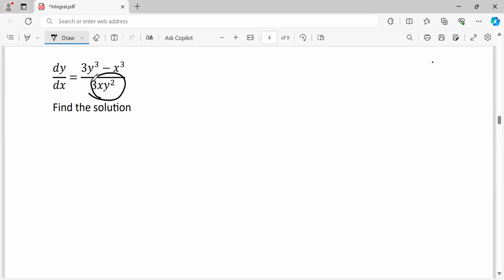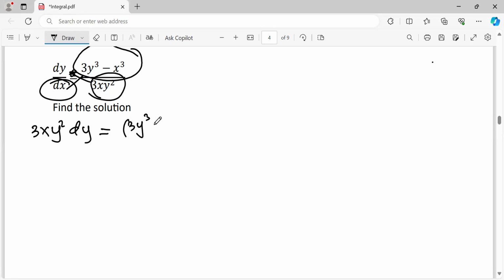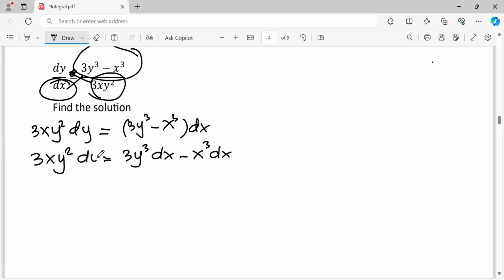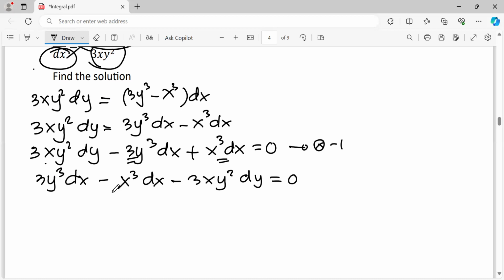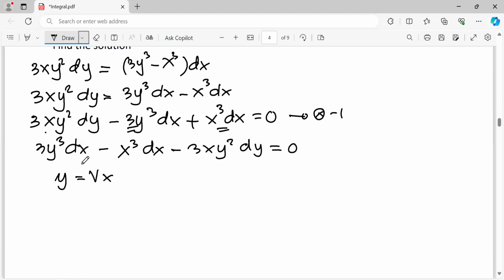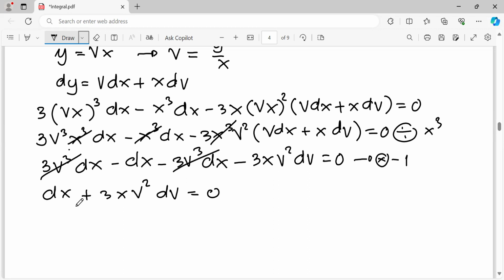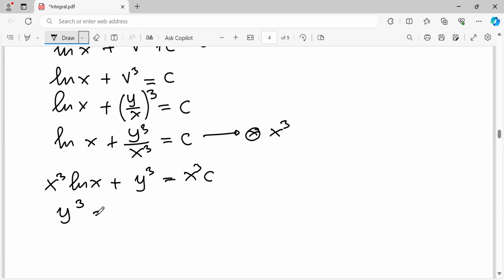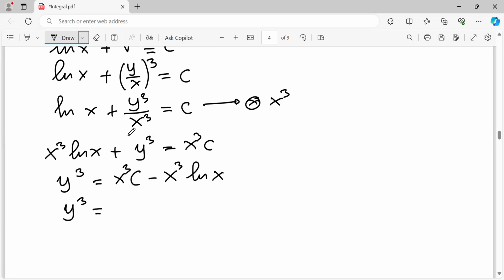Find the solution of dy/dx = (3y^3 - x^3)/(3xy^2)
Homogeneus Differential Equation